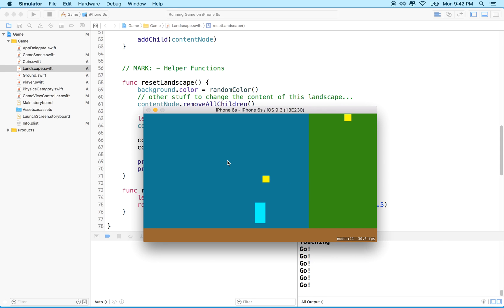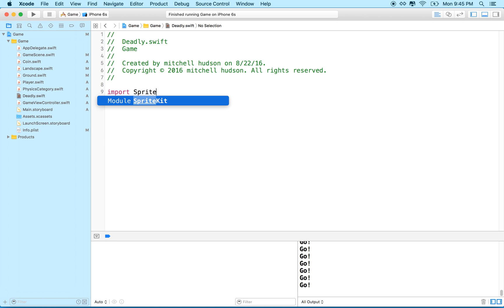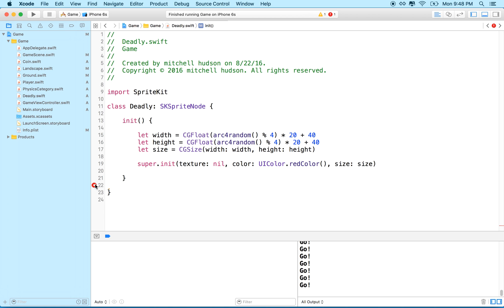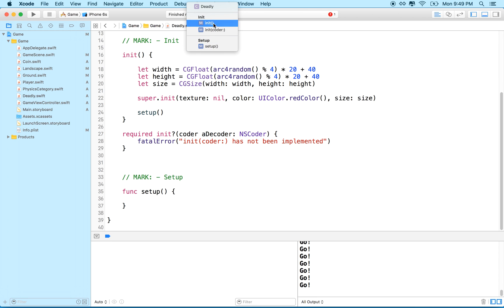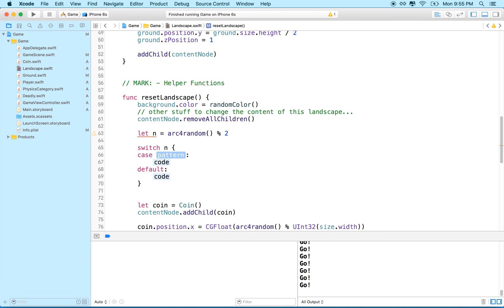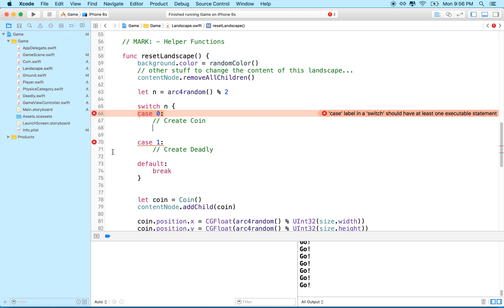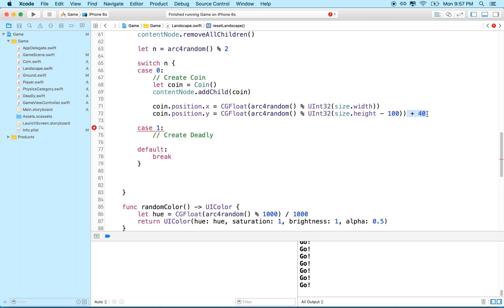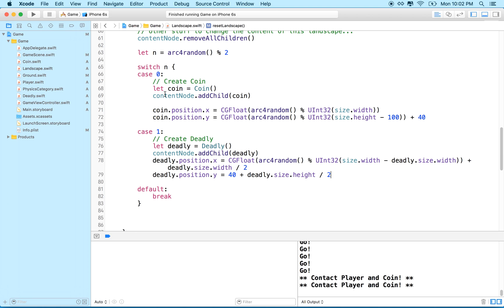15 SpriteKit Physics Deadly Class and Contact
Add another category of object. This time a deadly object. Then we modify didBeginContact to recognize contacts with the new category.